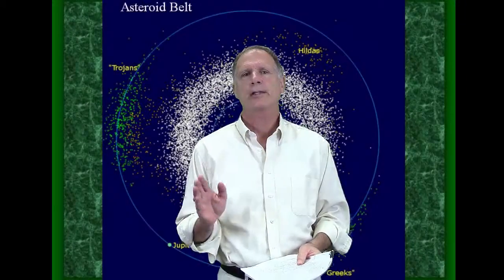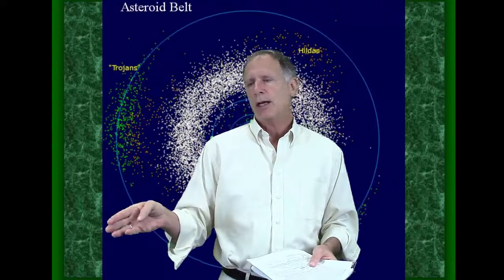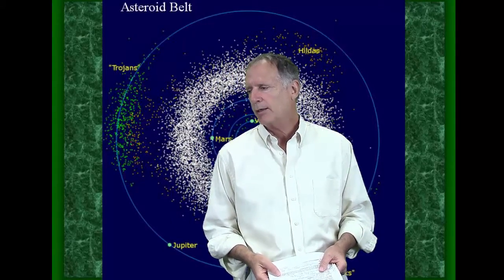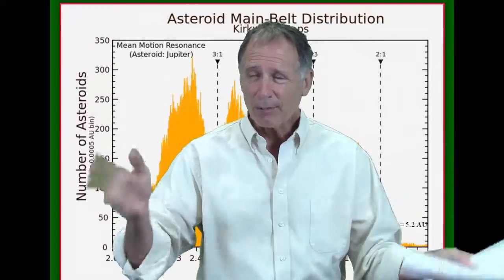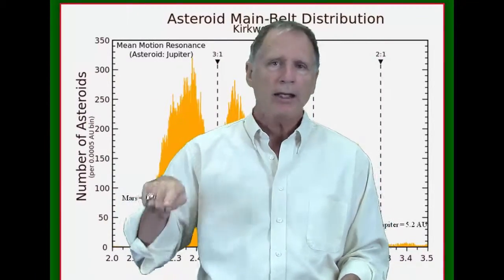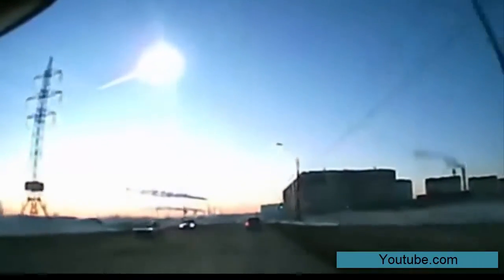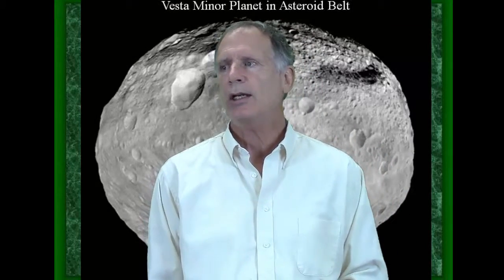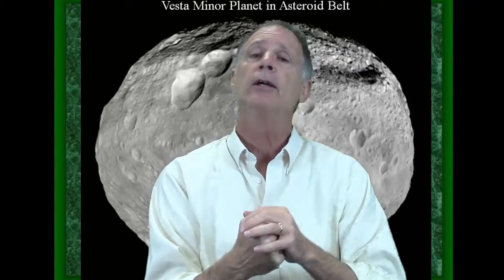3.6 The Asteroid Belt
The video describes the details of the Asteroid Belt including their distribution. Dr. Marc J. Defant, professor of geochemistry and volcanology, explains some of the details.

Comments welcome